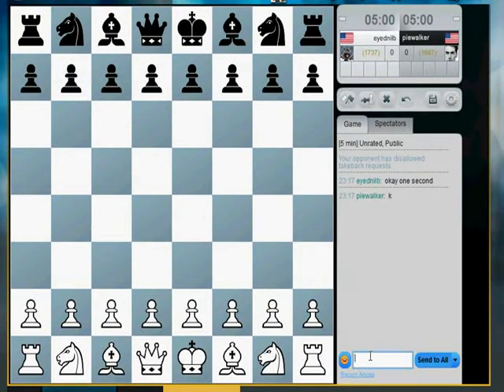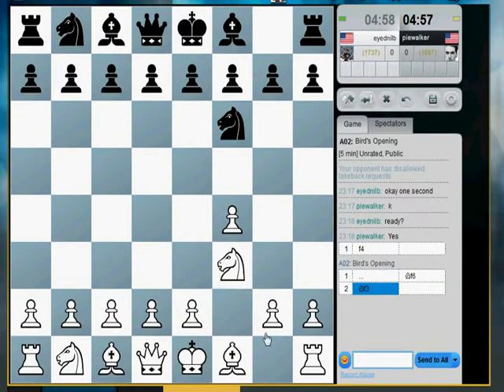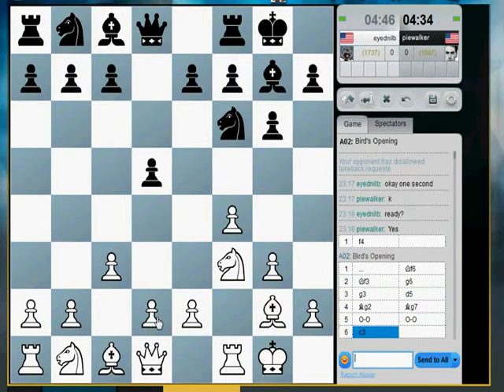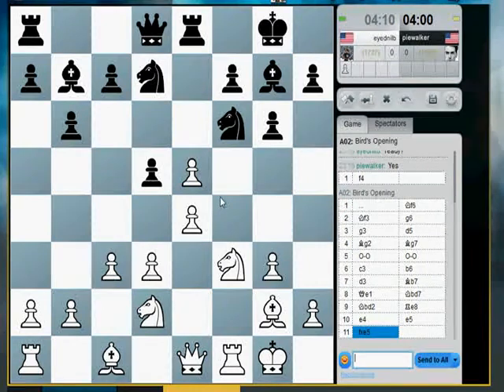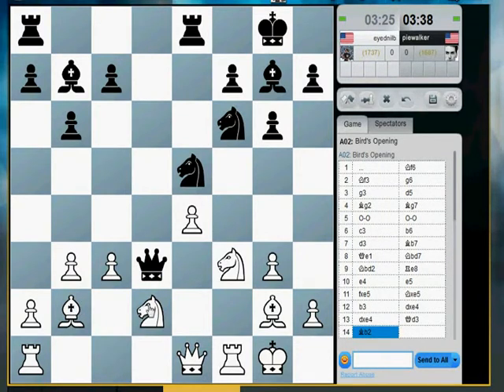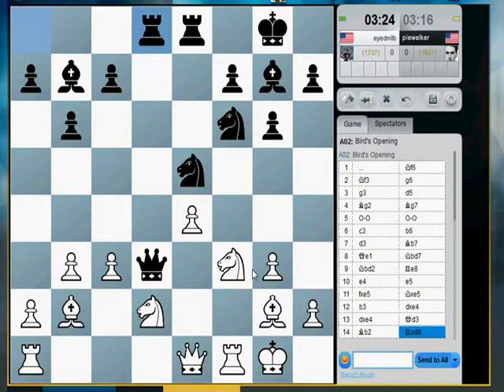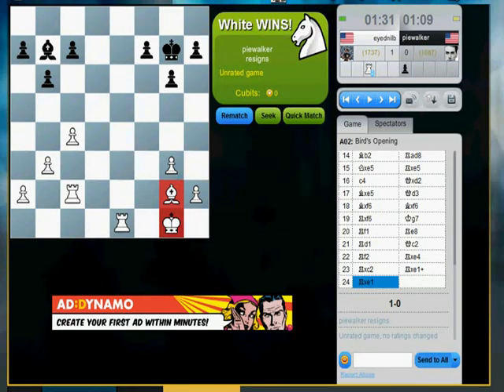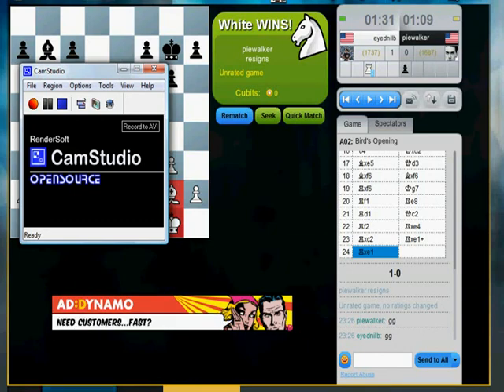Live Blitz Chess with Commentary 1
You can see the games where Piewalker kicks my butt here